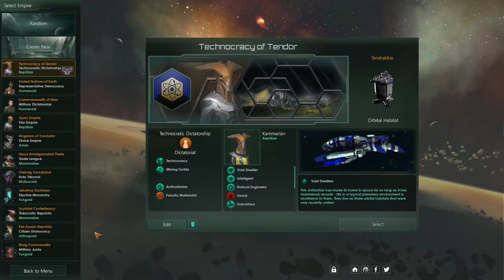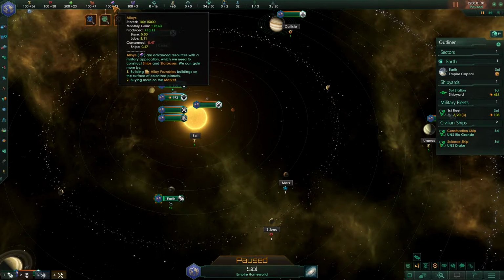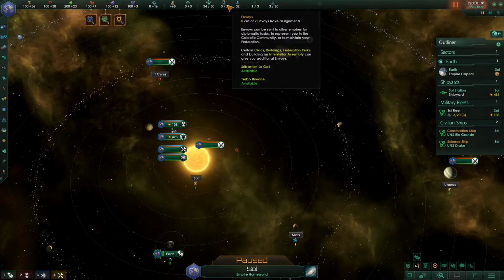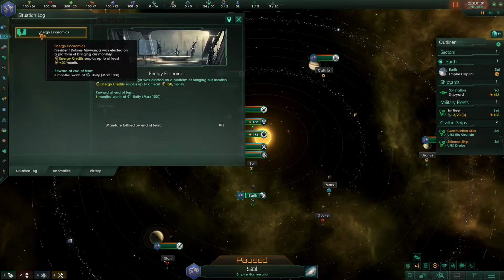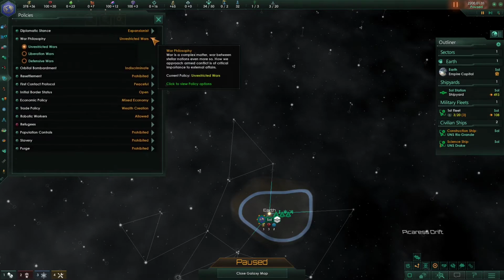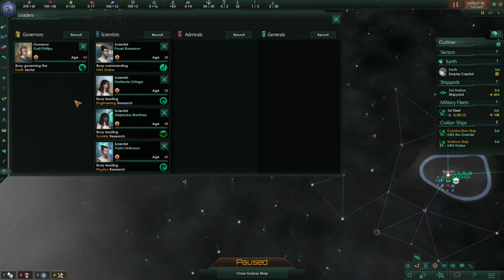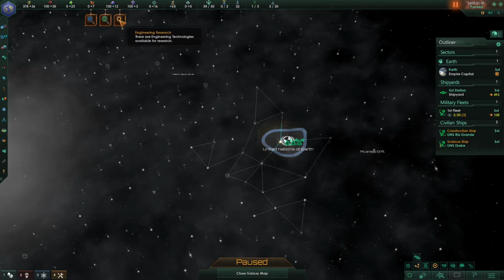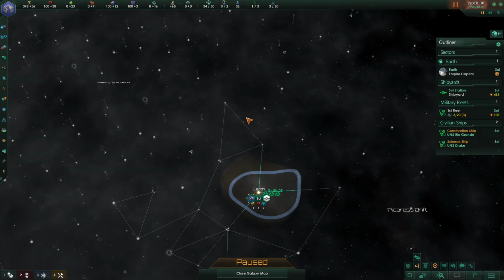Stellaris Tutorial | UI Introduction | #1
In this video I go over the UI for stellaris, what each icon means, and what each window does.